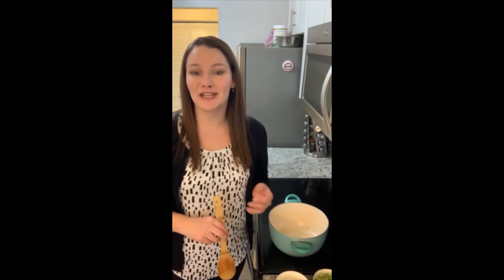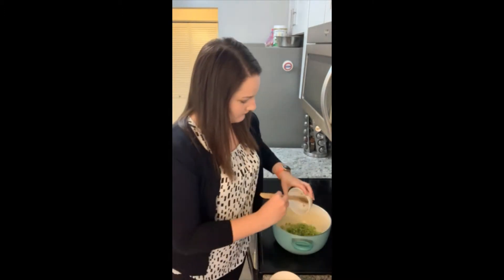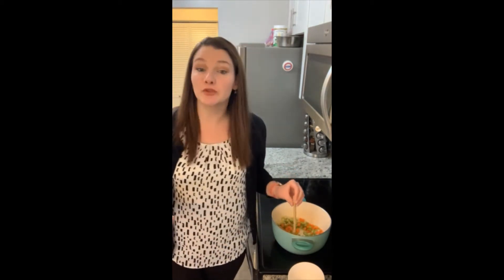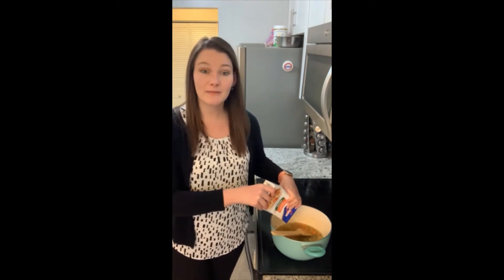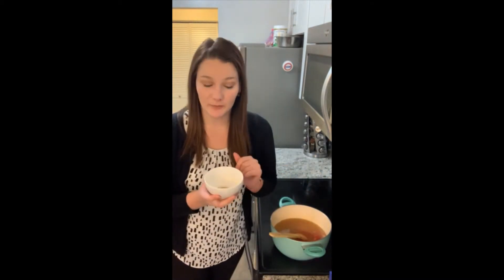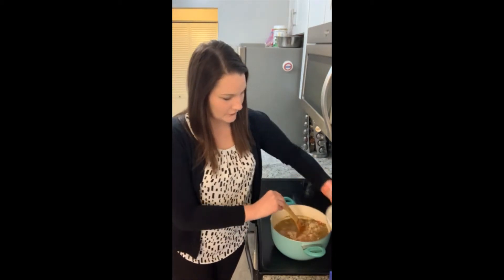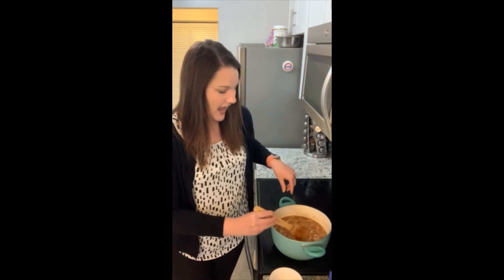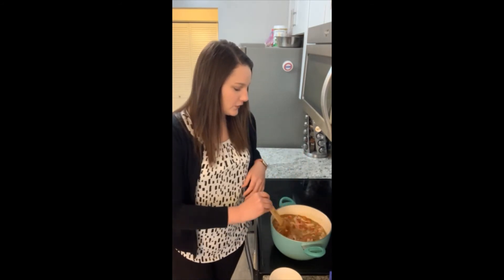Lemony Chicken Orzo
Lemony Chicken Orzo by Taylor Simpson, MS, RDN, LDN - In-Store Registered Dietician Nutritionist at Weis Markets.